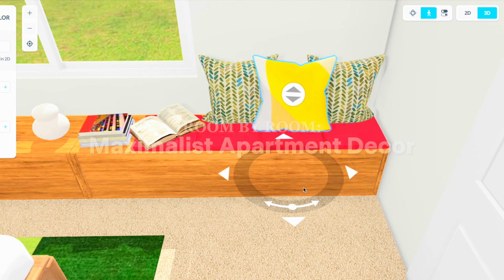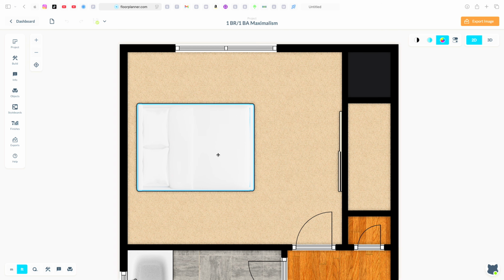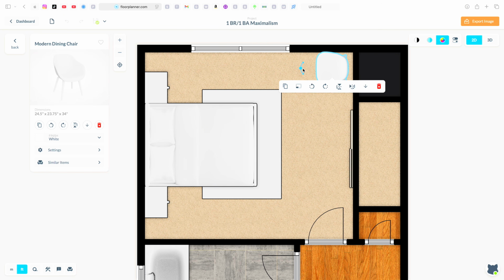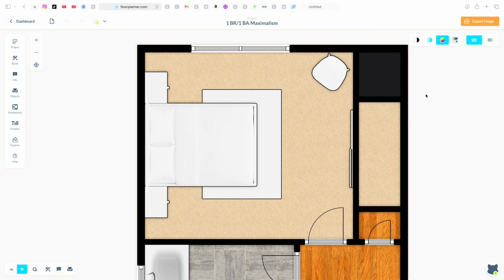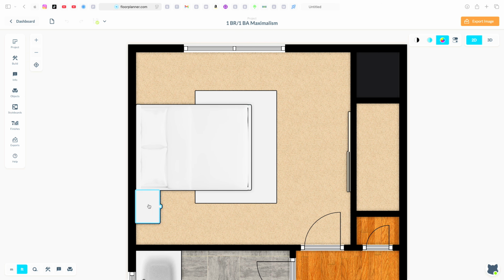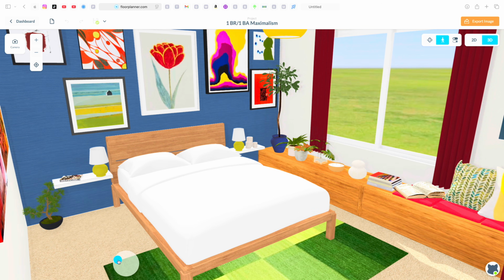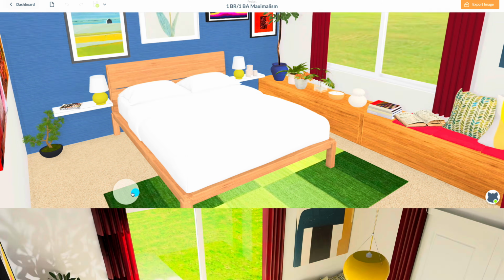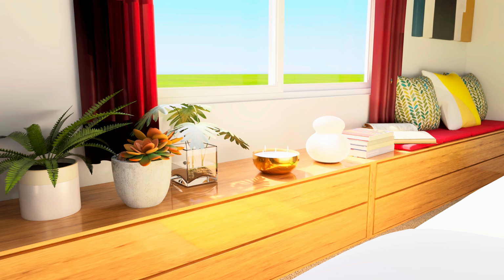Maximalist Apartment Decor: Bedroom Makeover | Room by Room Ep 2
Hey friend! Let’s walk through maximalist interior design for an apartment bedroom makeover using Floorplanner.com to create a bold, layered space full of personality.

00:00 intro
00:29 floor planning
01:38 detailing
03:13 apartment tour